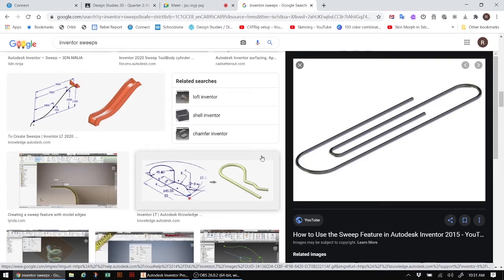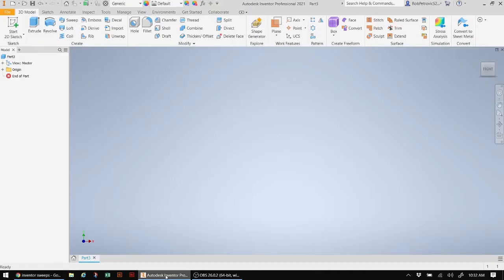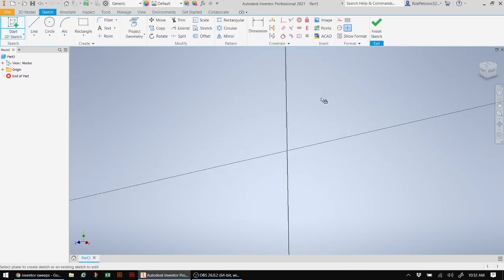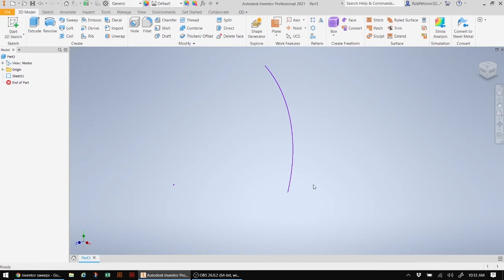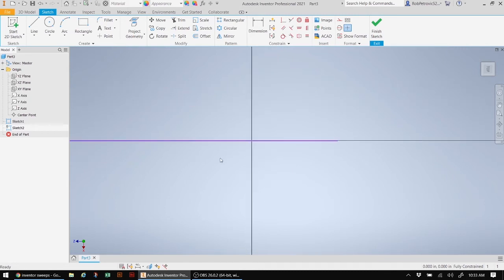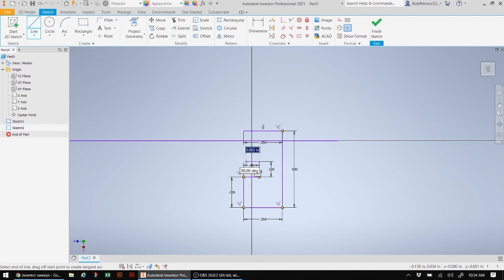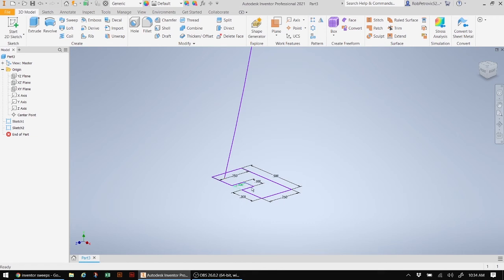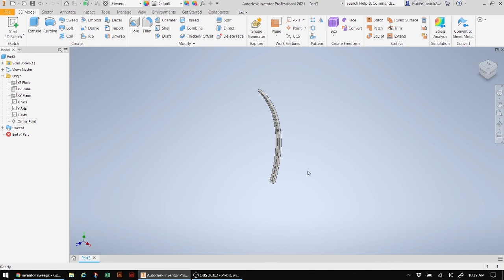Inventor Sweeps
In this video tutorial you will create a sweep of a lamp arm creating a shape and attaching to a path.